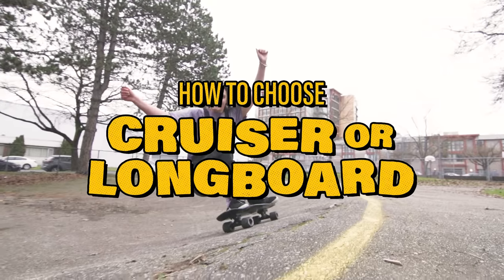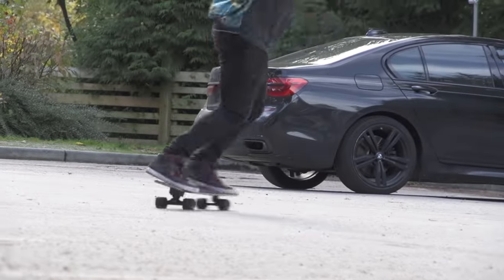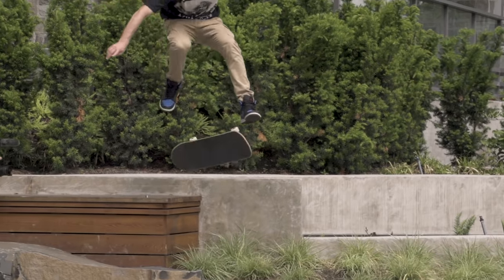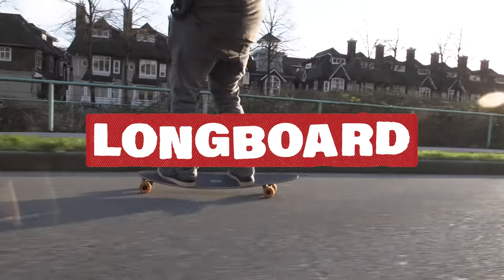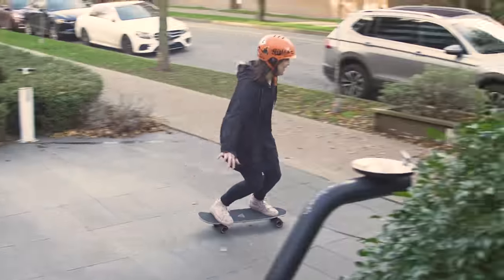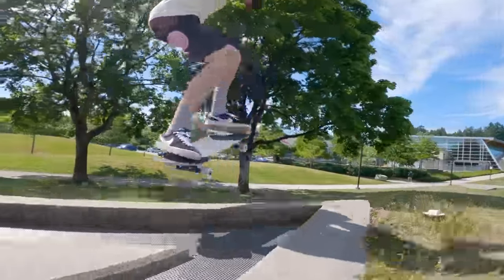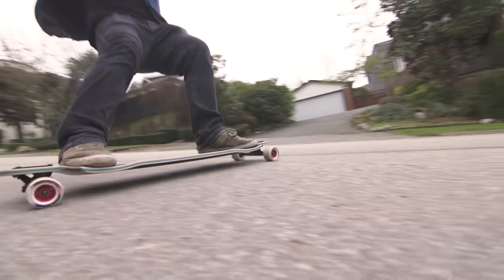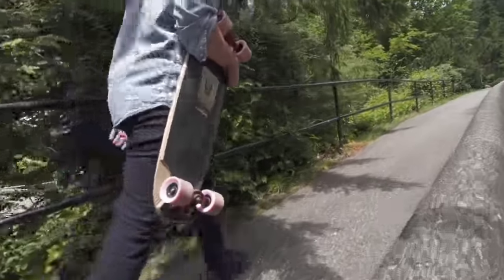How To Choose A Cruiser/Longboard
The Landyachtz line up has quite a few boards in it so we made this guide to help you find the right board for you. This video will help you decide between our 7 categories of skateboards